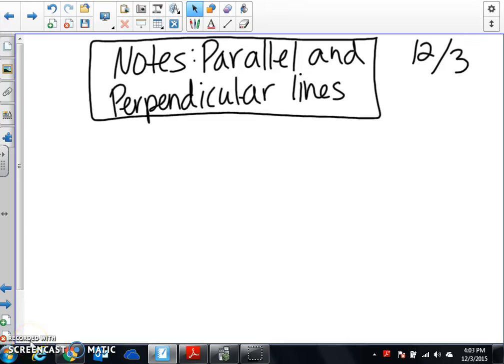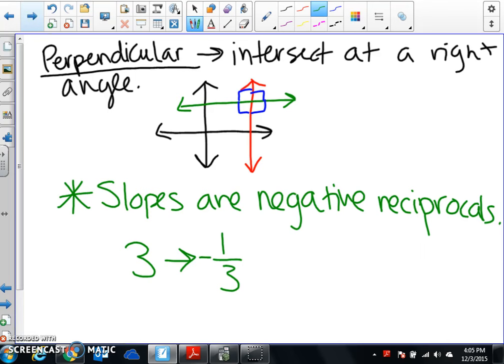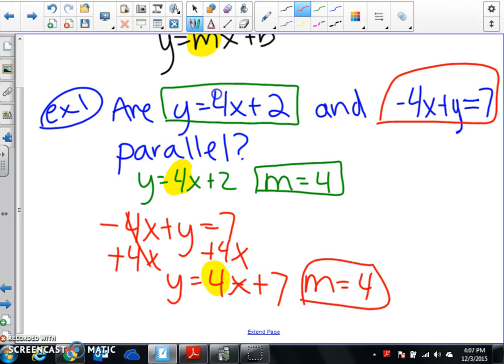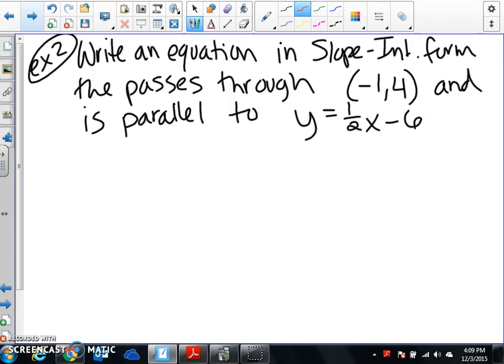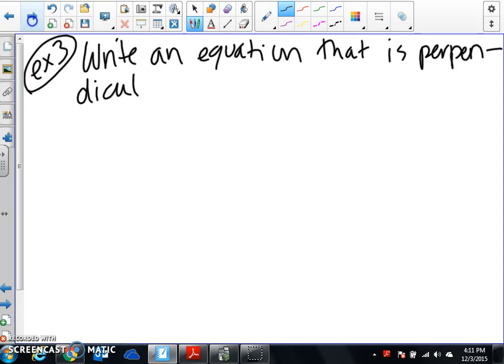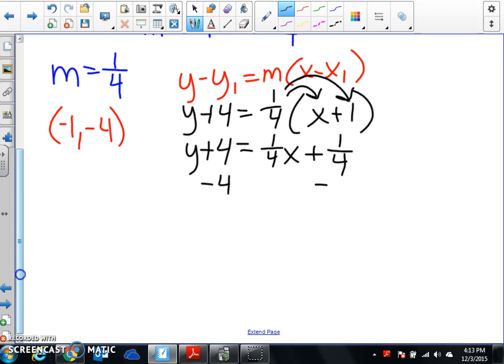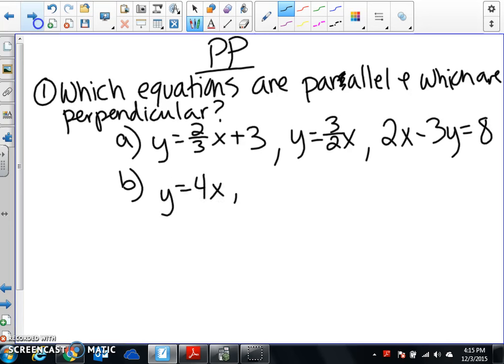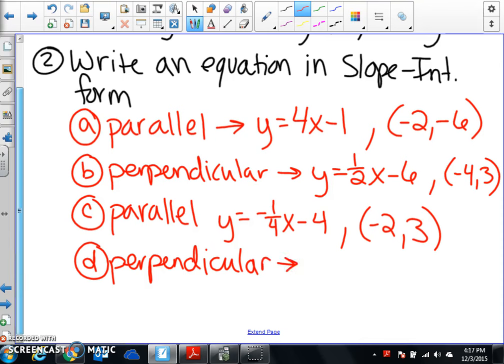Parallel and Perpendicular Lines